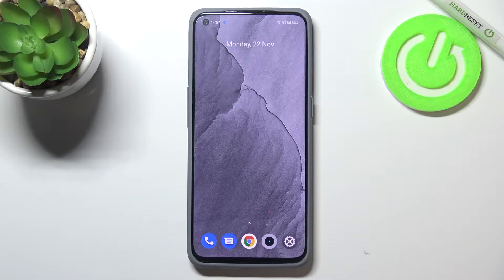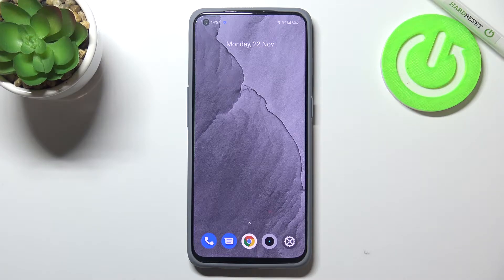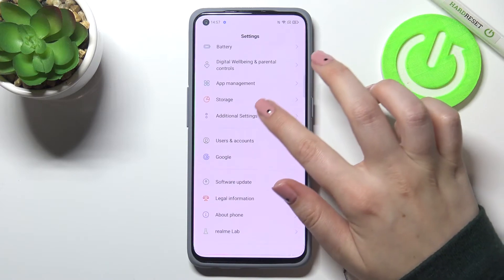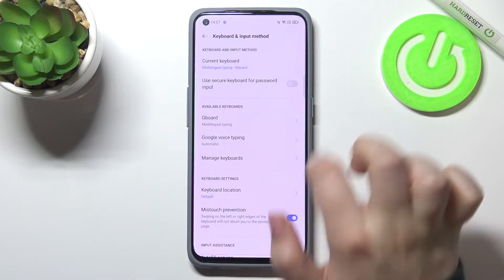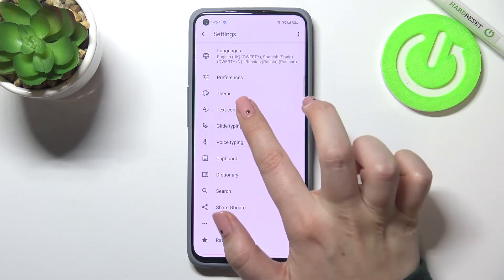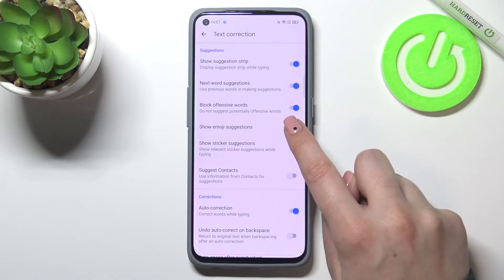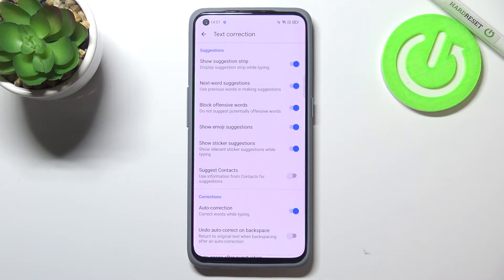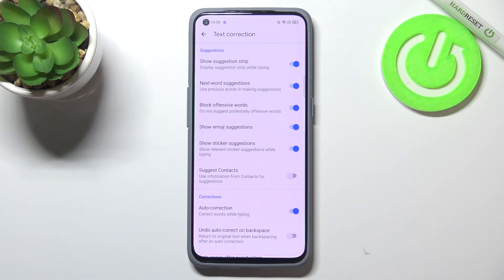How to Show Emoji in REALME GT 5G Master – Enable Emoji Suggestion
Learn more about REALME GT 5G Master
Stay with us if you want your REALME GT 5G Master keyboard to show you emoji suggestions. Let our expert show you how to enter keyboard settings and run emoji suggestions. Based on what you type, the keyboard will choose an appropriate emoji. Also, find out what else you can do with your keyboard - go to our YouTube channel and watch video tutorials.